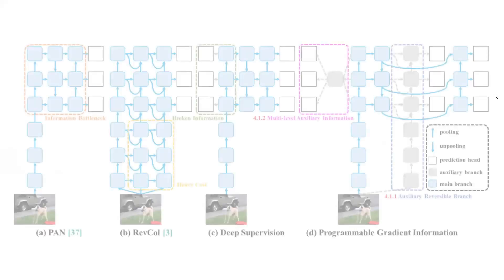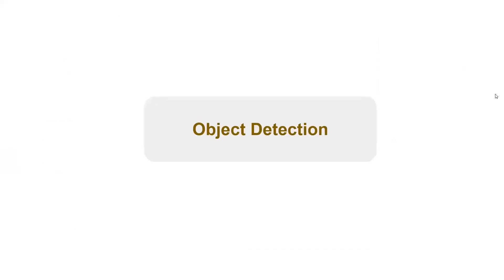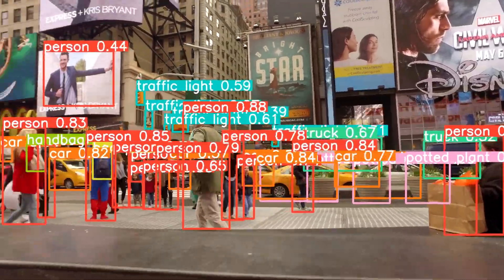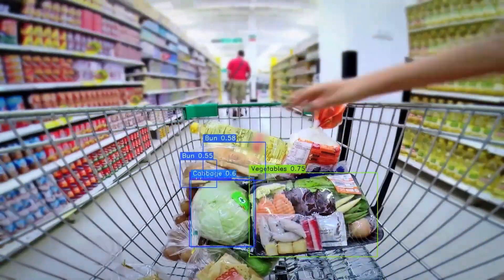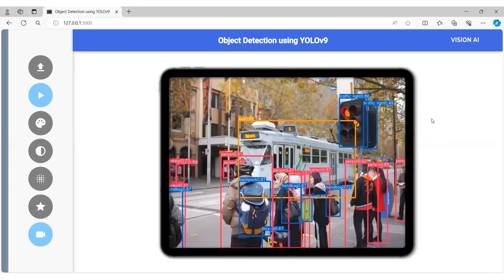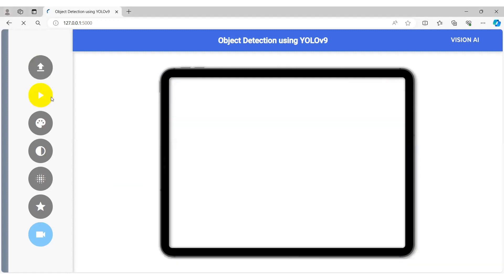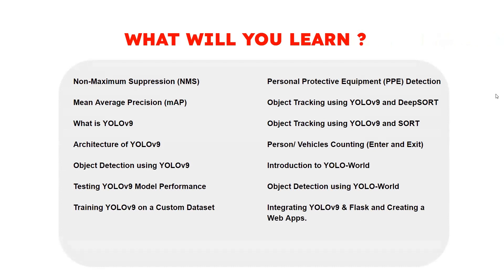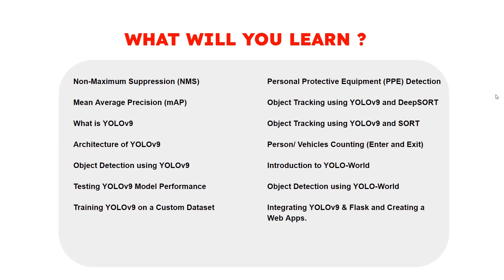YOLOv9: Learn Object Detection, Tracking with Web Apps Course